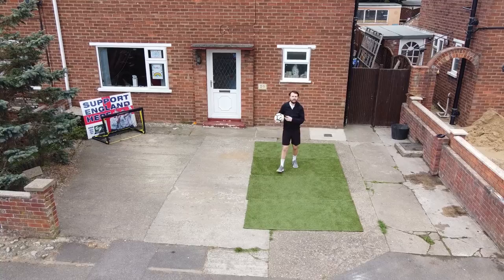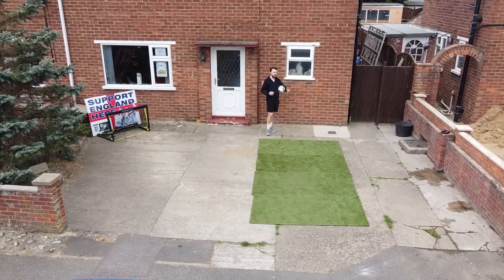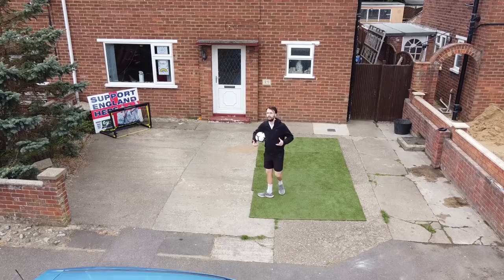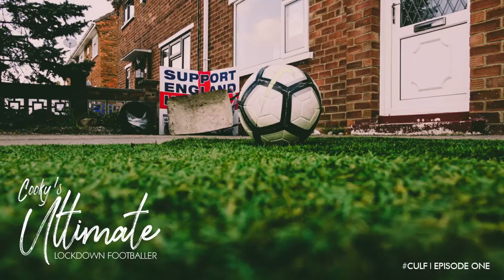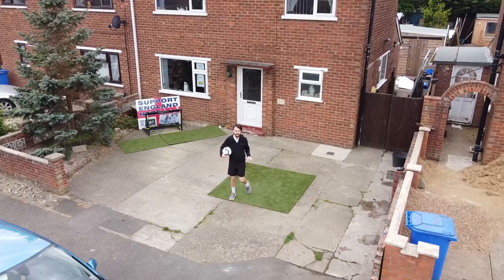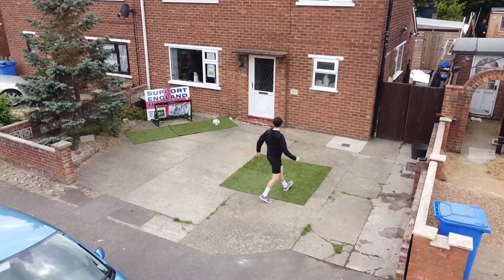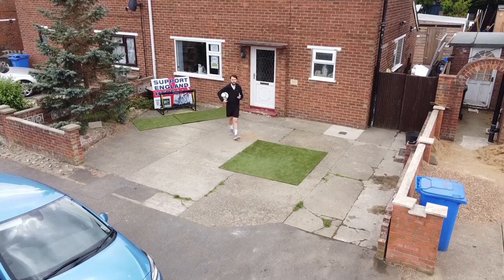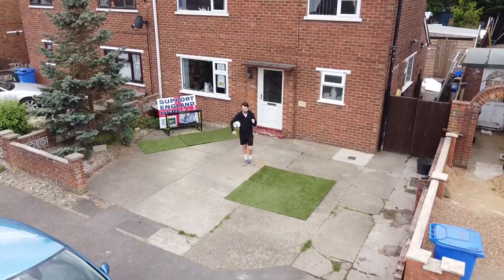Cookys Ultimate Lockdown Footballer | Episode 1- Cook'y challenges you to become his ULF!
CULF Take on the challenges and send in your videos to be on next episodes show reel!

TeamCooky! TSR Family

Camera Work:
Lewis Cook and The Eye in the Sky ;)